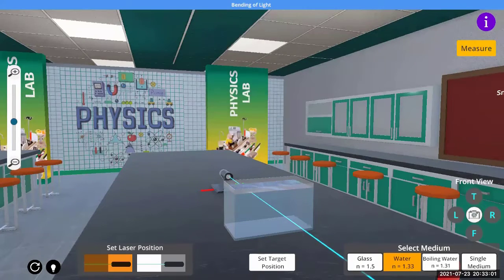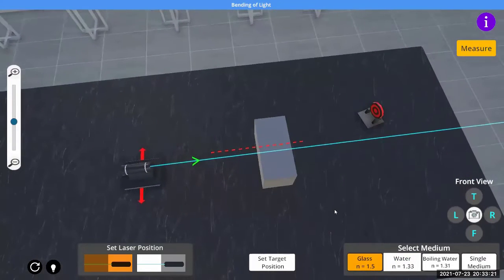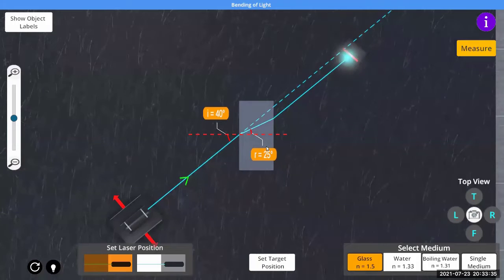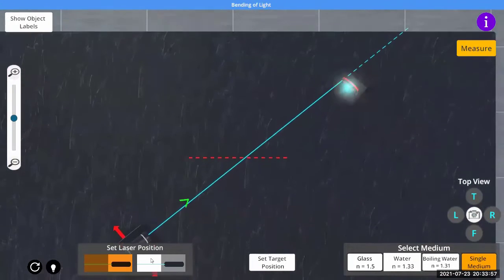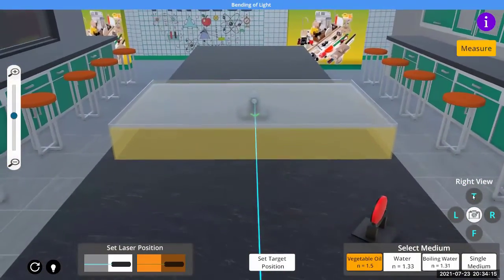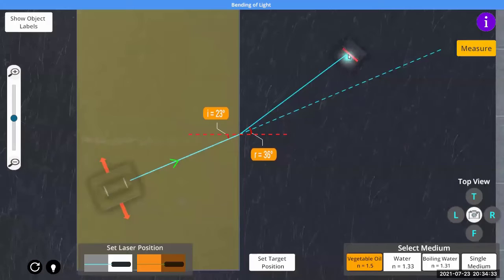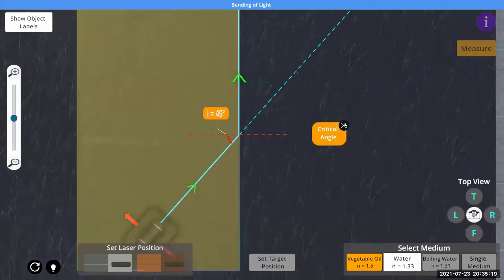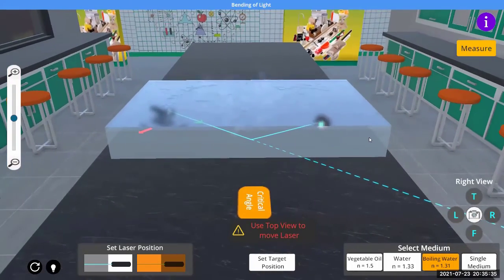Physics demystified - a 3D interactive simulation from Scholarlab